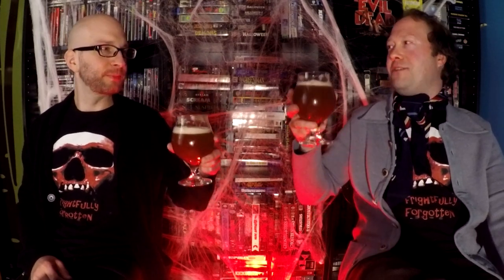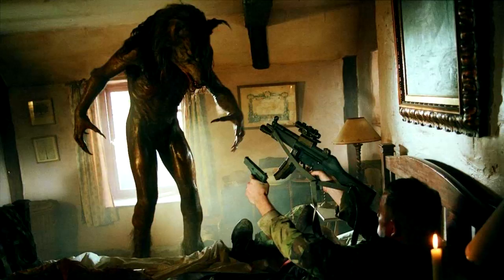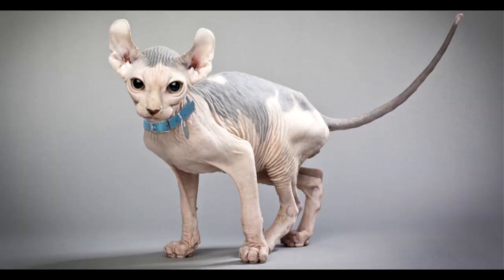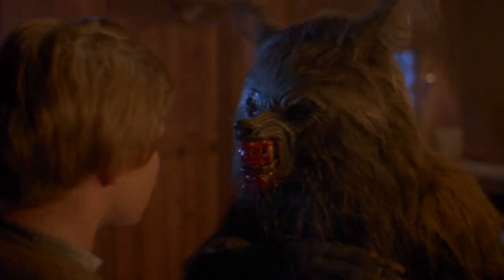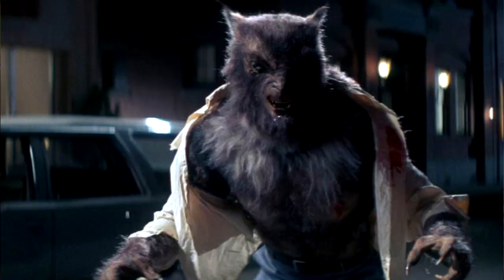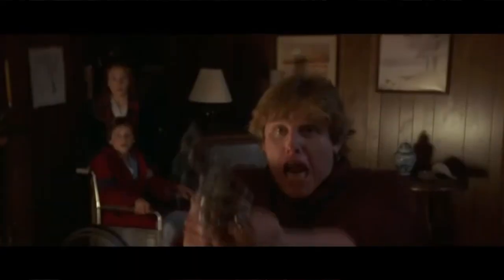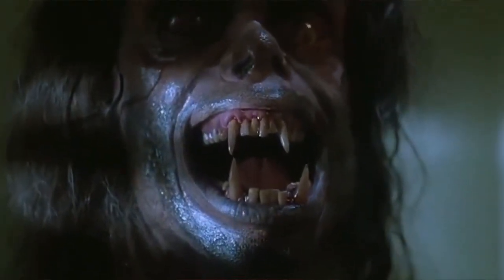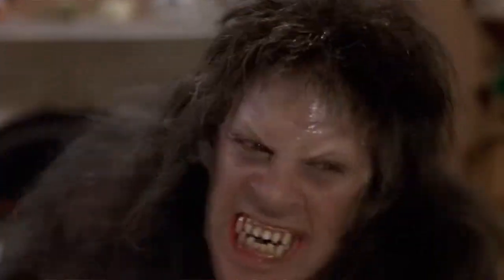Werewolf Designs That Stand The Test Of Time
In this episode Adam and Justin count down the 10 best PRACTICAL Werewolf designs of all time!